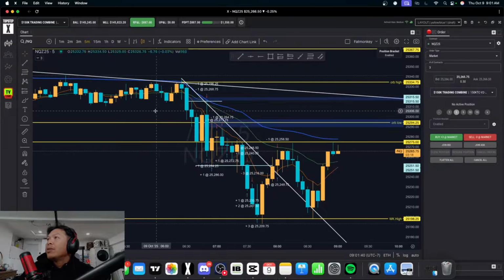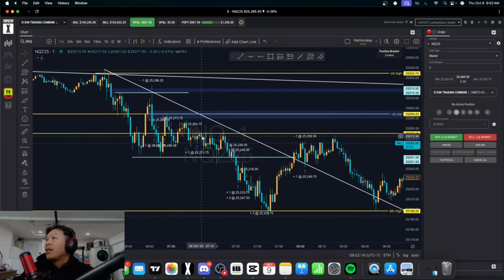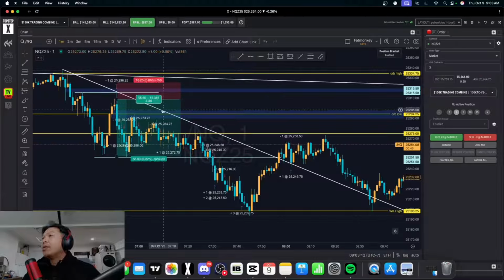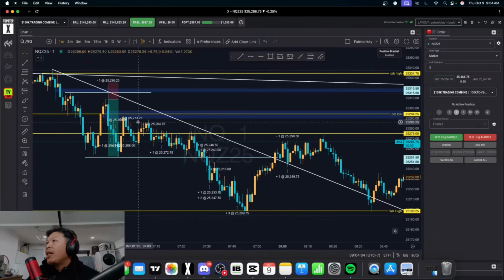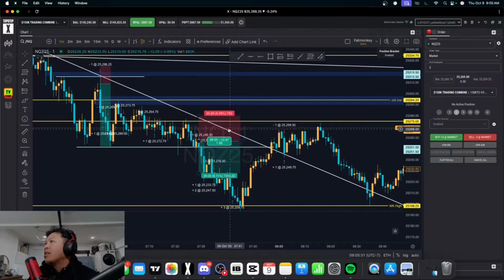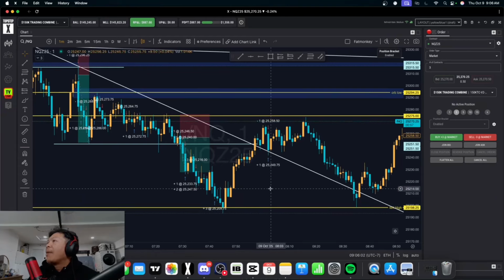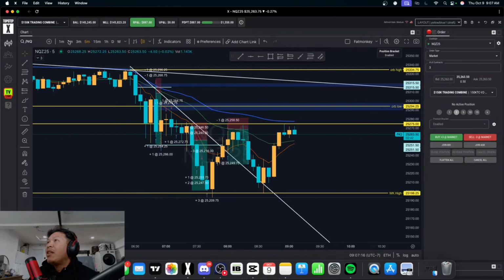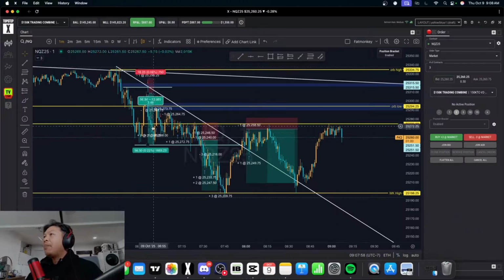5min orb strategy trading NQ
I am doing things a little different on this vidoe. I will be breaking down my trades in depth instead of just showing you a fast forward video without any context to it. Let me know you guys like this kind of video more in the comments below.